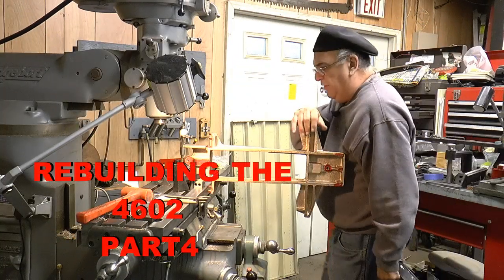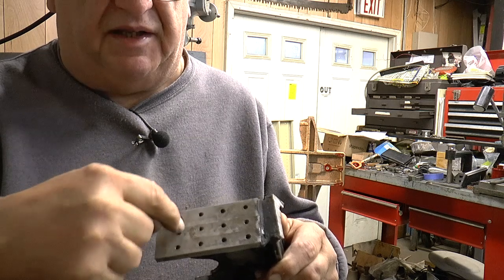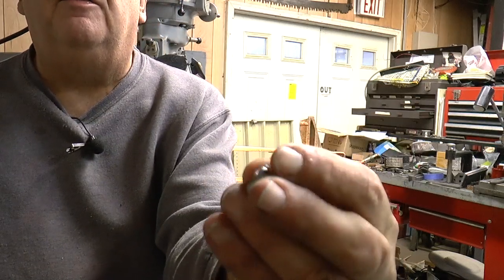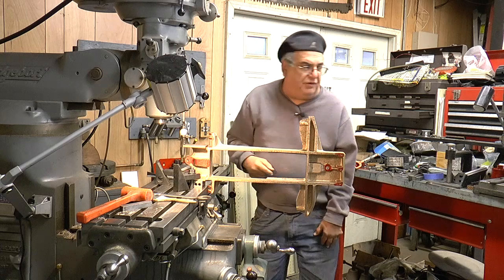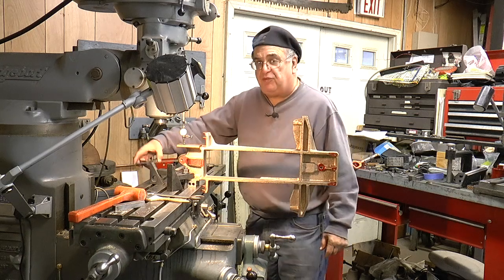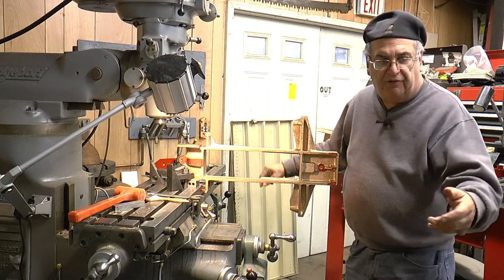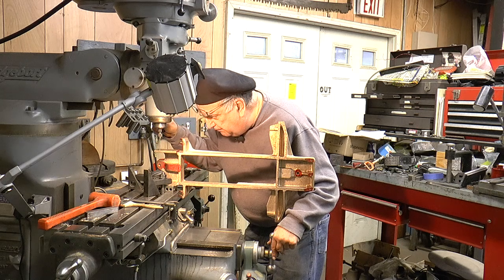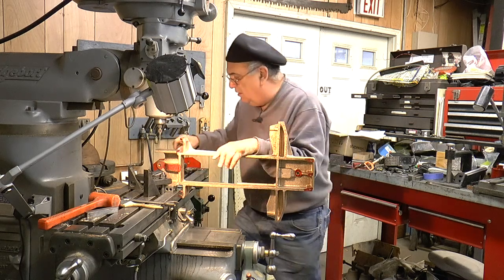LIVE STEAM LOCOMOTIVE BUILDING-REBUILDING THE 4602 PT4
In part four I continue the machining process on the cradle.